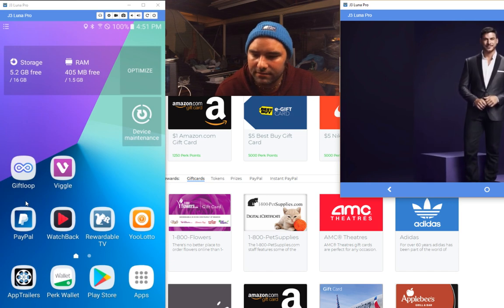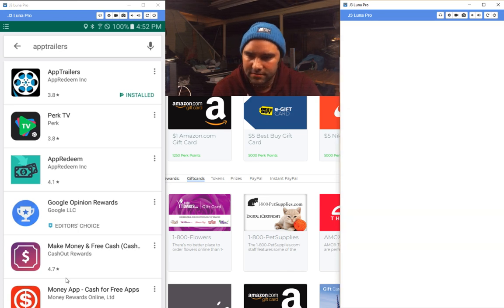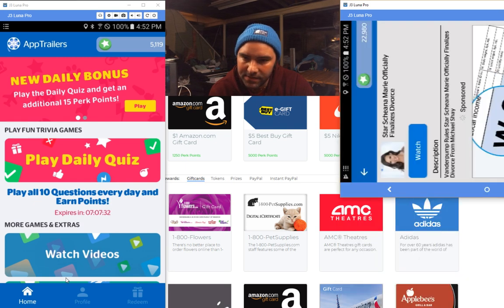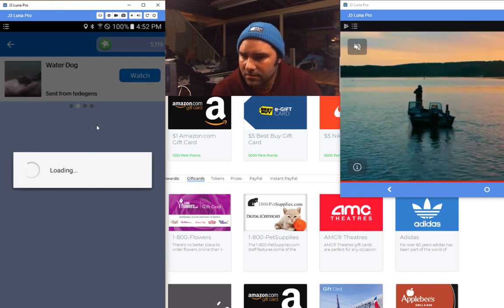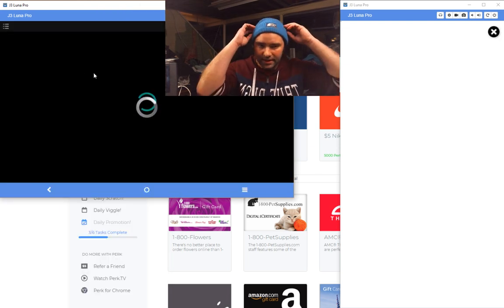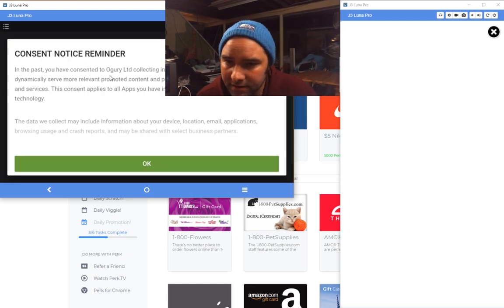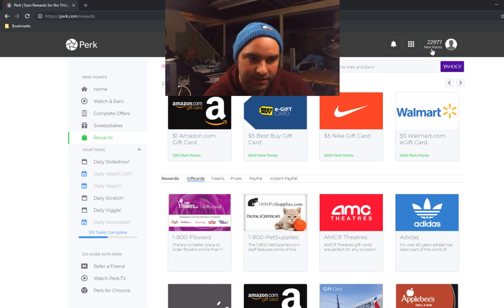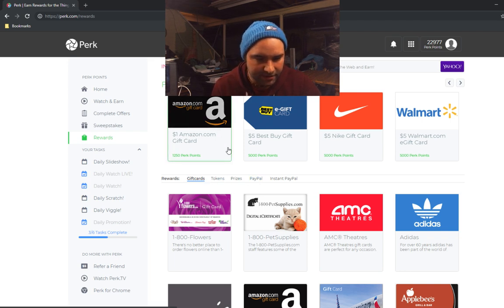-Money Making Apps- AppTrailers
Here is a beginners guide on how to use AppTrailers.
AppTrailers is a money making application that you can use to make some extra money on your smart phone.
This is a Perk application that is available for android and iOS.

I go over the basics on how to use this app as well as how you are going to cashout.

Thanks again for watching and Happy Earnings!